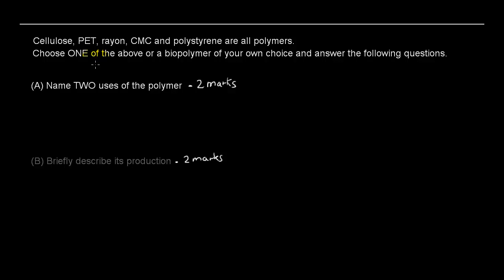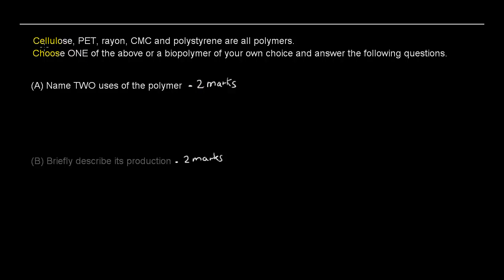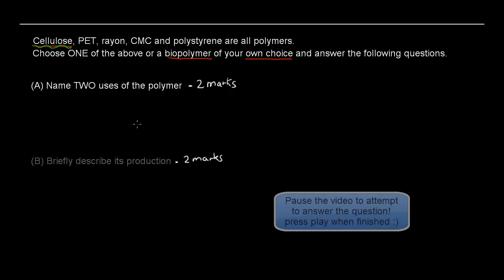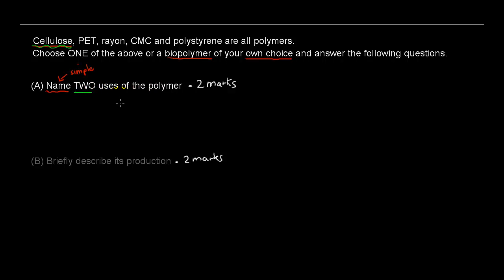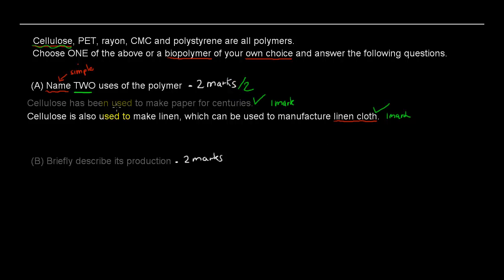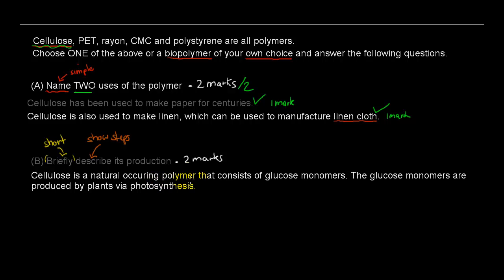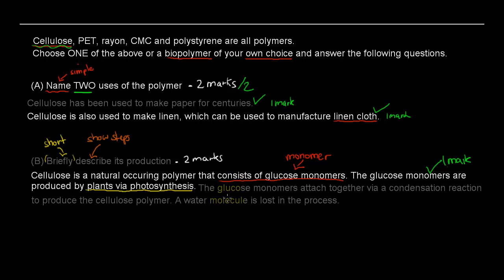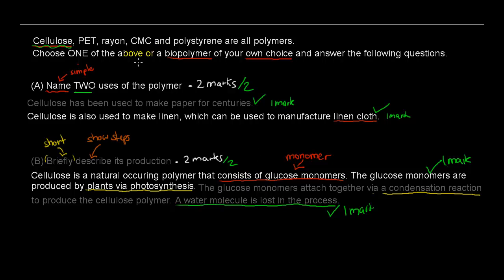Q2. Short answer HSC question (biomass and condensation polymer chapter)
Past HSC exam question covering a question from the condensation polymer and biomass chapter of the HSC chemistry course